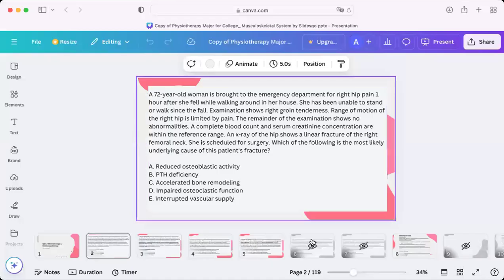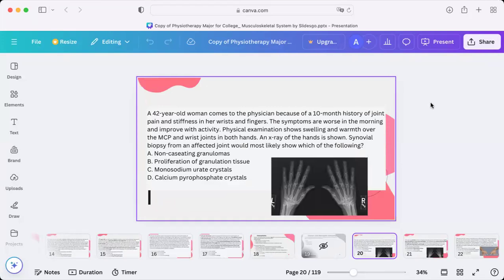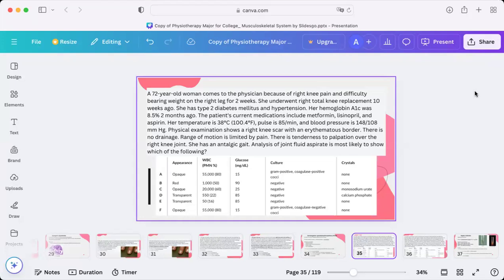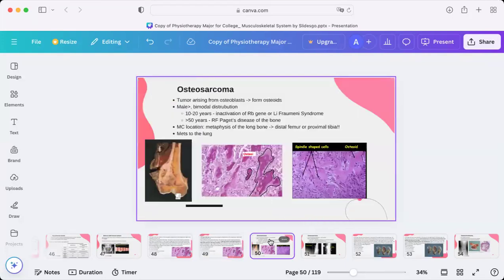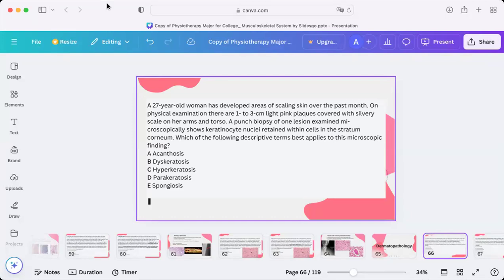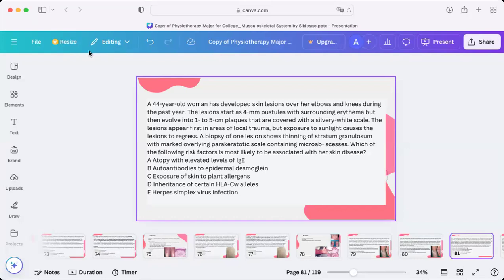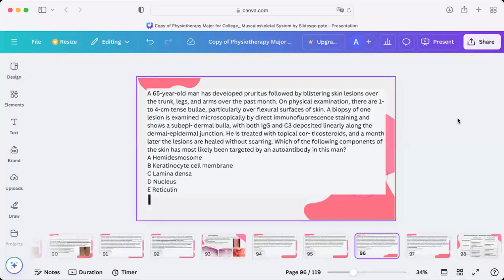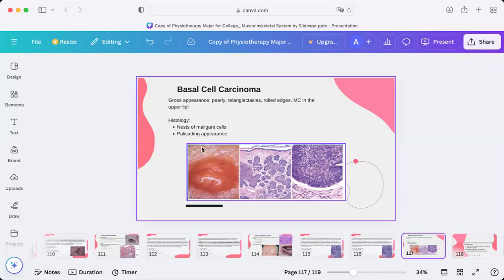Pathology + Dermapathology Practice Questions | Alanoud Asaad | MSI 361